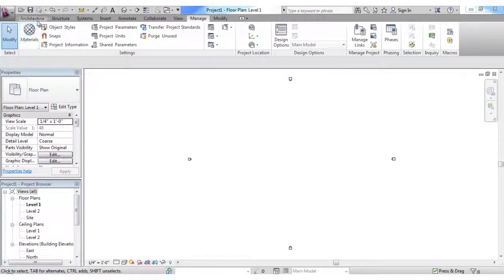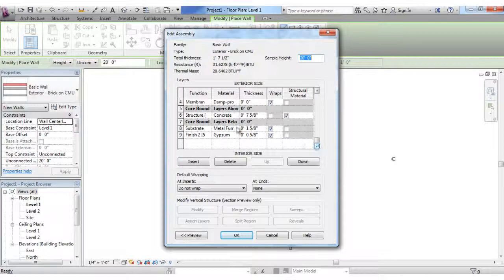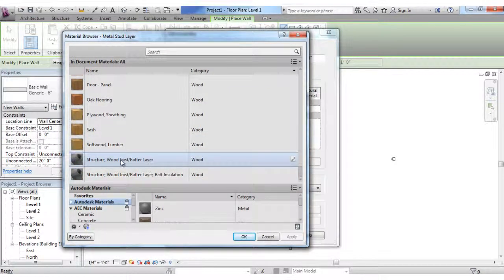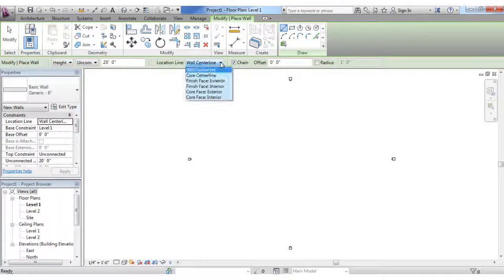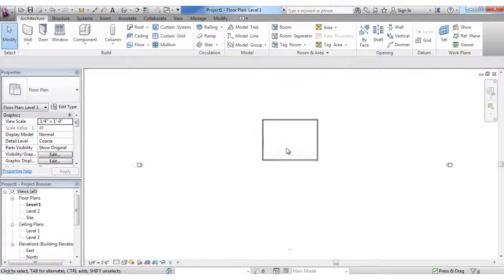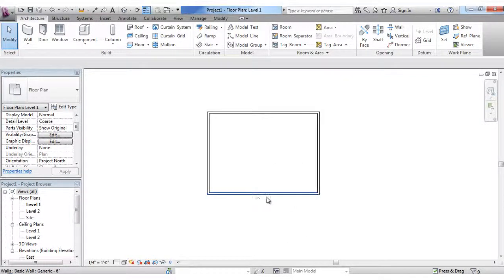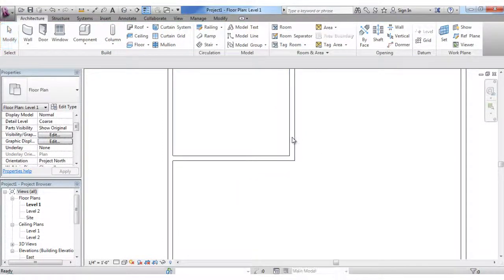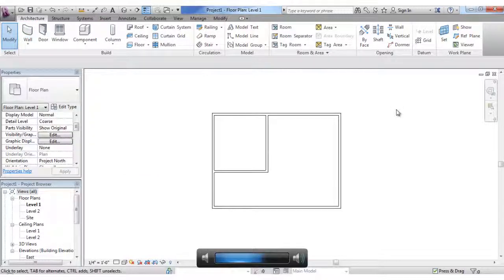1 B Revit Walls